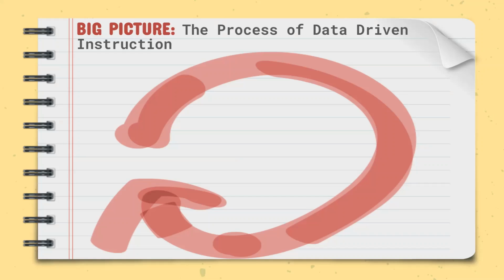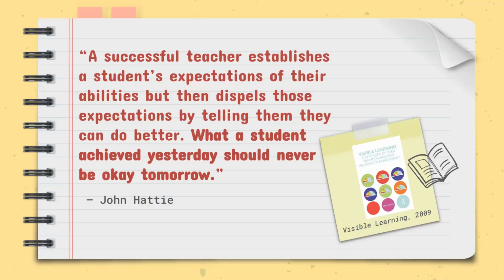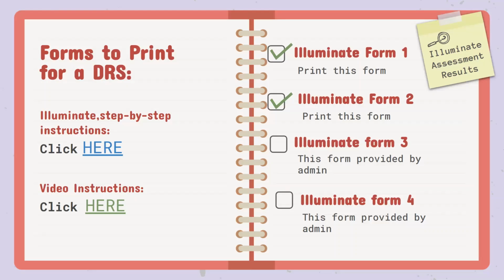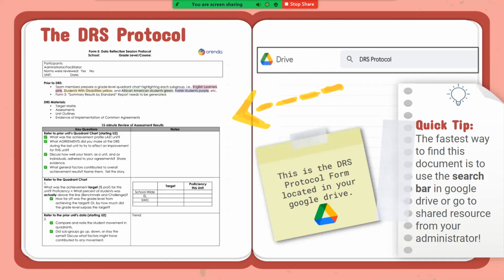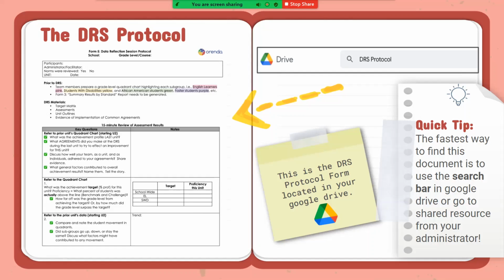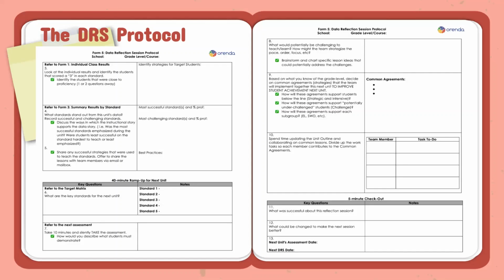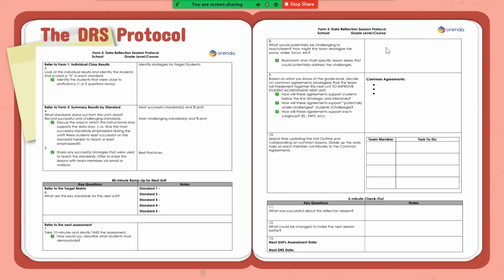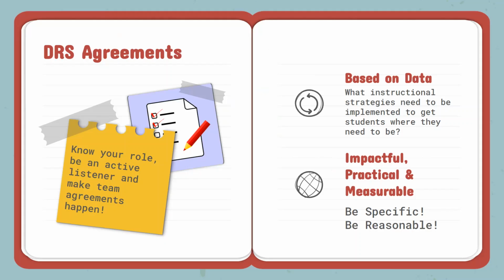Debunking the DRS Video Explanation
Video tutorial of LUSD DRS collaborative sessions!